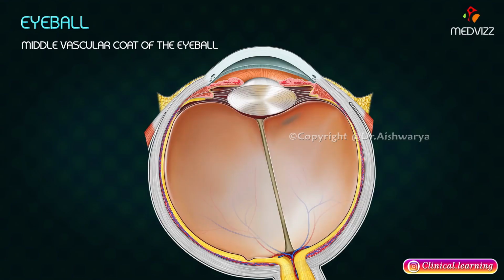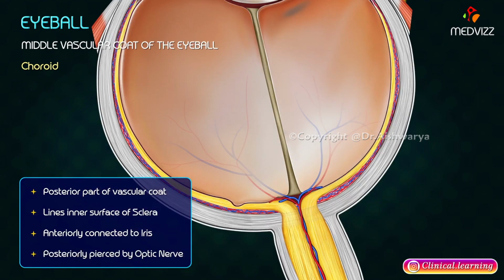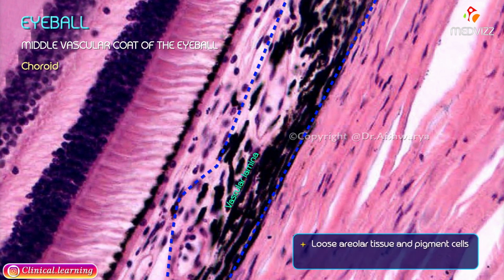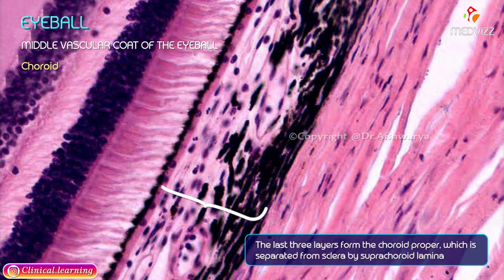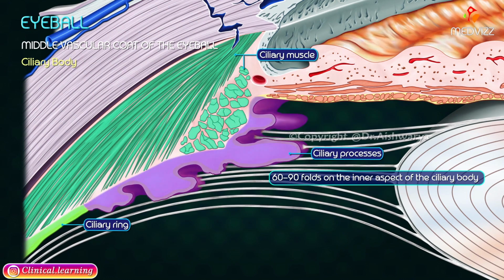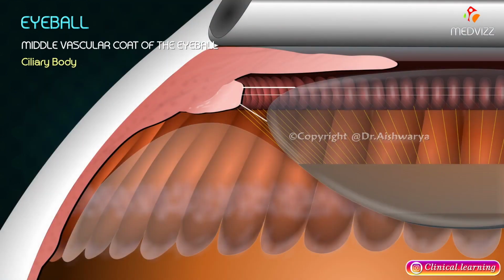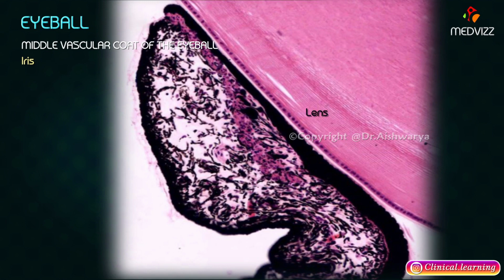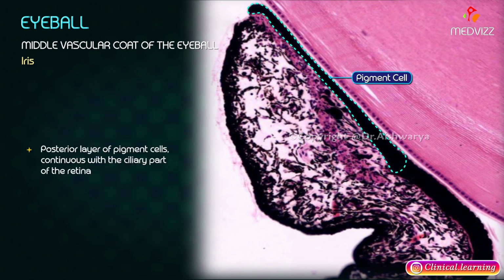Anatomy of Eyeball Animation (Part 2) 👁️👁️👁️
Anatomy of Eyeball Animation

The eyeball, a marvel of intricate anatomy, houses structures essential for vision. The outermost layer, the sclera, maintains the eyeball's shape and provides attachment for muscles. Covering the anterior portion is the transparent cornea, responsible for light refraction. Beneath lies the uvea, consisting of the iris, which controls pupil size, and the ciliary body, regulating lens shape for focusing. The choroid, posterior to the retina, nourishes the eye and absorbs excess light. Within the eyeball, the lens focuses light onto the retina, converting it into neural signals. The retina, rich in photoreceptors, initiates visual processing and sends signals through the optic nerve to the brain. Understanding the intricate anatomy of the eyeball enhances appreciation for its remarkable function in vision 👁️.